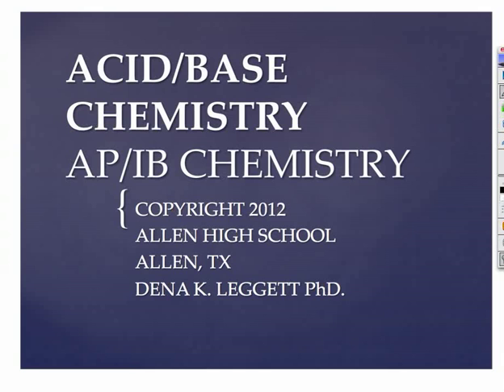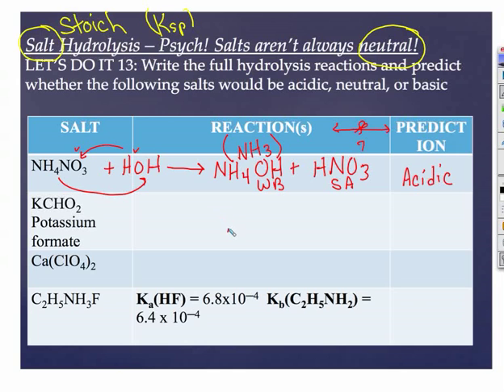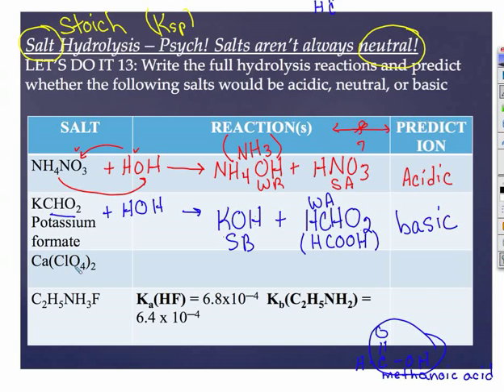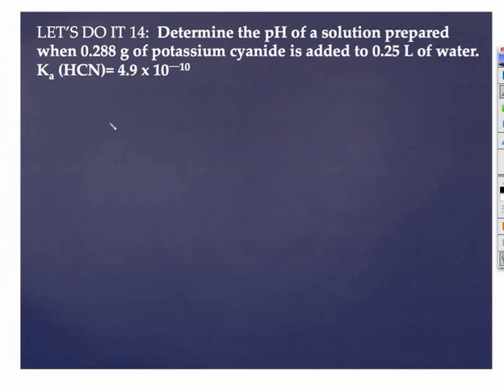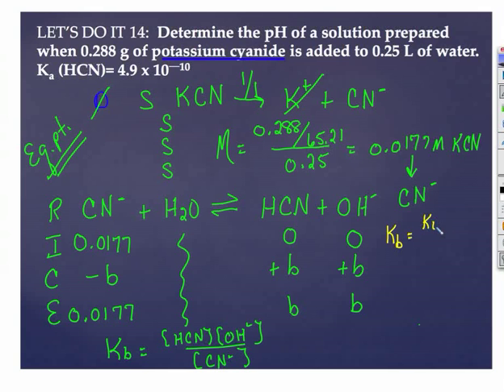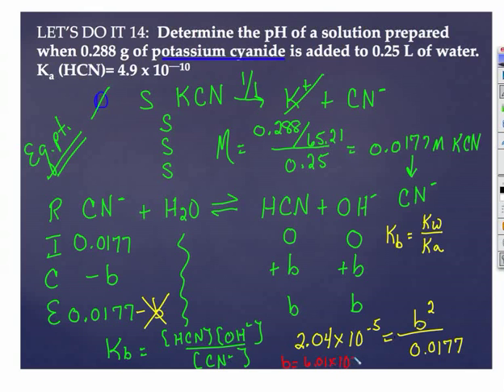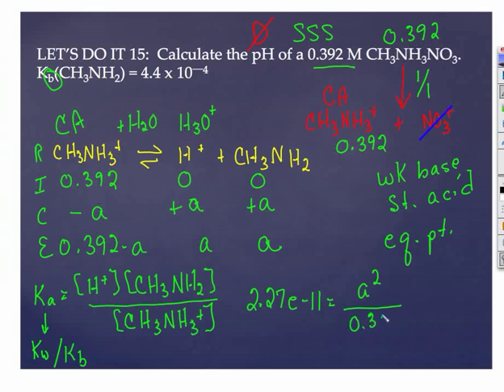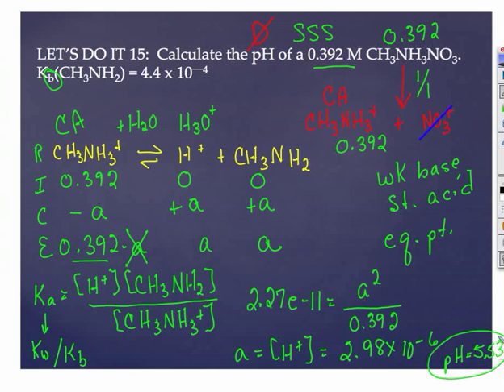Leggett APIB Chem Salt Hydrolysis.mp4